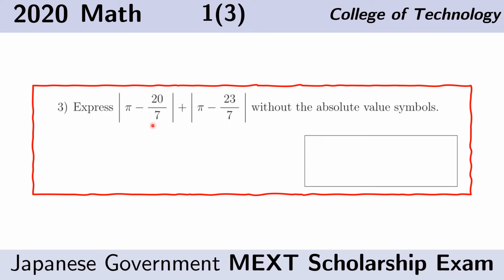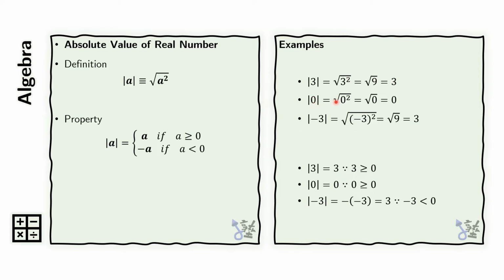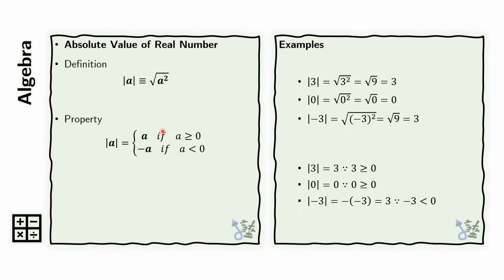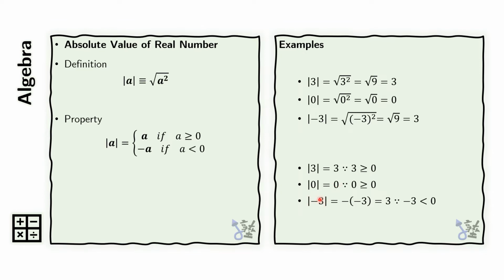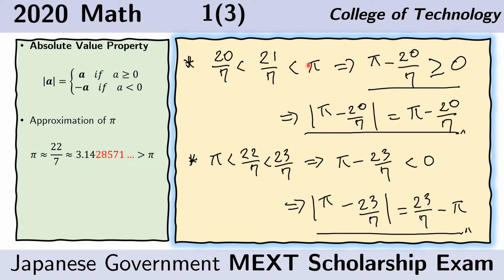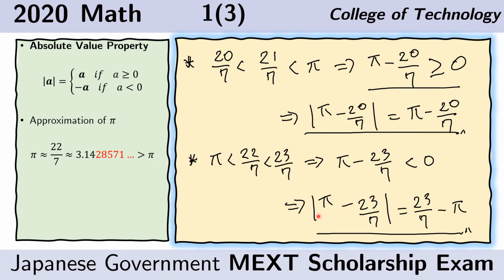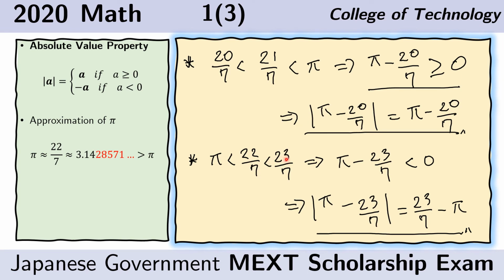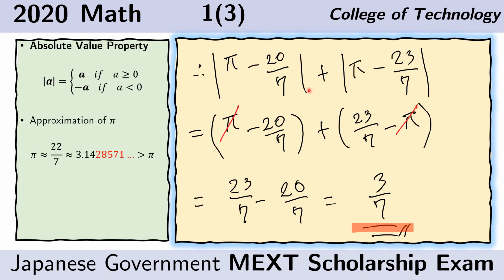Absolute Value - MEXT Scholarship Exam Solution - 2020 College of Technology Mathematics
Problem 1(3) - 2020 College of Technology Mathematics - MEXT Scholarship Exam Solution
algebra
simplifying absolute value expressions
definition of the absolute value
Absolute Value
This problem appears in the 2020 College of Technology Mathematics questionnaire of the Qualifying Examinations for Applicants for Japanese Government (MEXT) Scholarships for College of Technology Students. The official website that posted the answer key and the original questions is linked below.
jhat
jhat juku
jhat thinker
jhat math
jhat physics
jhat mext
jhat mext scholarship
jhat chemistrymext scholarship japan
mext exam
mobusho scholarship
mobusho japan
mext undergraduate
mext college of technology
mext specialized training
mext special training
mext undergraduate exam
mext college of technology exam
mext specialized training exam
mext special training exam
mext scholarship college of technology exam
mext college of technology past papers
mext college of technology scholarship
mext college of technology exams
mext old college of technology papers
mext scholarship speciliazed training college exam
mext speciliazed training college past papers
mext speciliazed training college scholarship
mext speciliazed training college exams
mext old speciliazed training college papers
mext scholarship specialized training exam
mext specialized training past papers
mext specialized training scholarship
mext specialized training exams
mext old specialized training papers
mext scholarship math exam
mext math past papers
mext math scholarship
mext math exams
mext old math papers
mext scholarship chemistry exam
mext chemistry past papers
mext chemistry scholarship
mext chemistry exams
mext old chemistry papers
mext scholarship physics exam
mext physics past papers
mext physics scholarship
mext physics exams